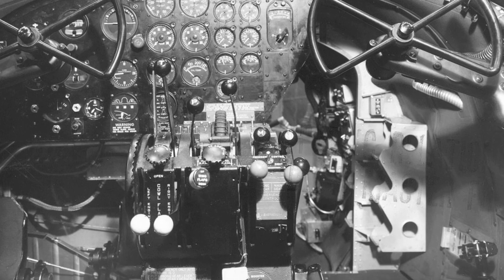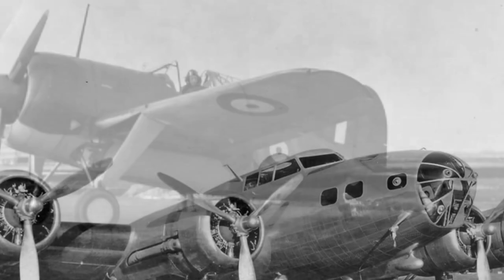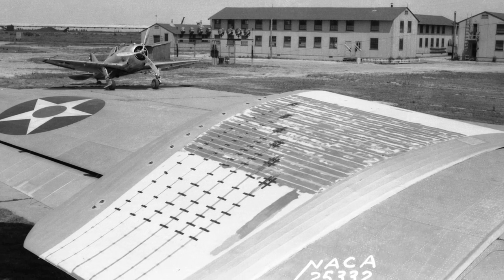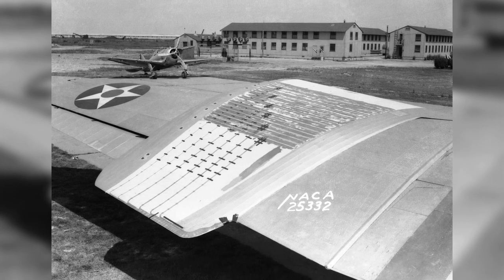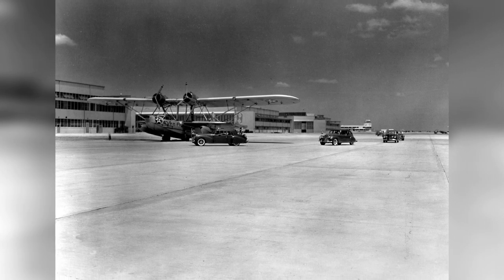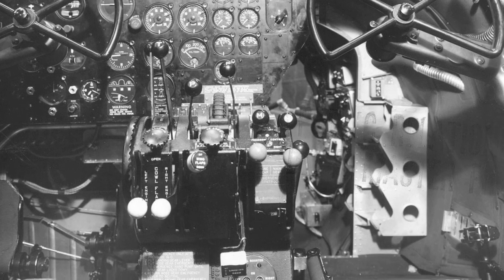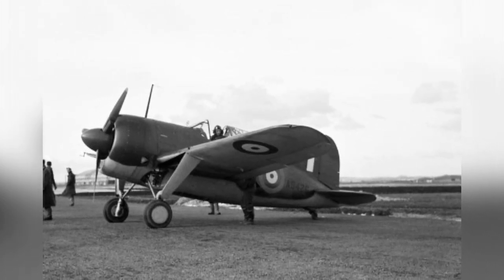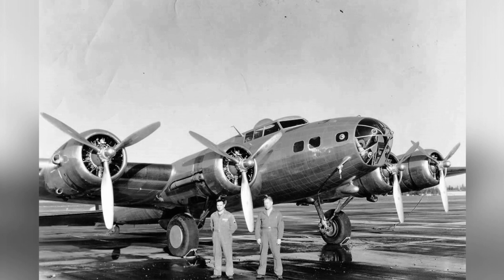Warbirds: B-18, P-43, B-26, Buffalo Mark I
Step into the world of war history and aviation with our photo album showcasing iconic planes such as the B-18 Bolo bomber, P-43 Lancer fighter, Martin B-26 Marauder bomber, and the Buffalo Mark I fighter. Journey through time as you explore rare images of these legendary aircraft in action, from Langley Field, Virginia to Naval Air Station Jacksonville, Florida, and from Boscombe Down, Wiltshire, England to Hamilton Field, California. Get a closer look at the control panels, experimental panels, and the intricate details that made these warbirds an integral part of history. Immerse yourself in the stories behind each photo and witness the technological advancements and the bravery of the pilots who flew these majestic machines. Whether you're a history enthusiast or an aviation aficionado, this photo album is a captivating glimpse into the fascinating world of warplanes and the pivotal role they played during significant moments in history.
eb67